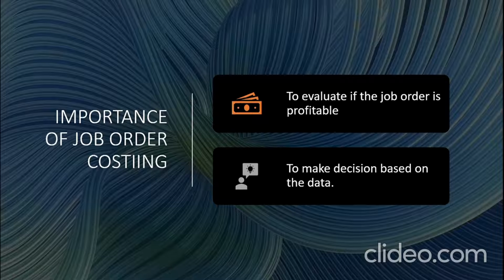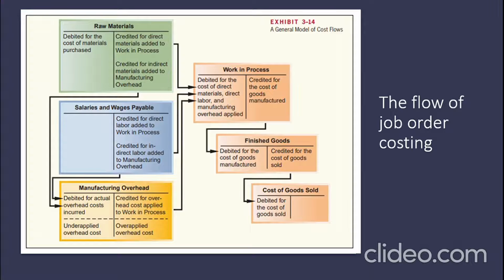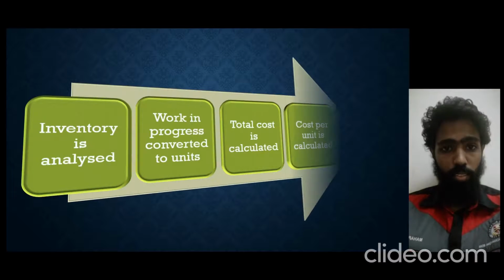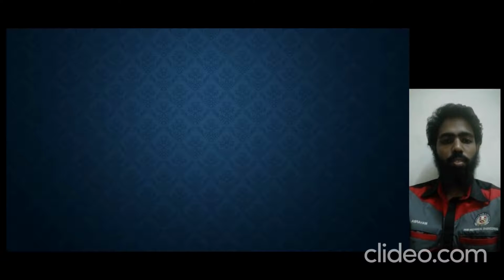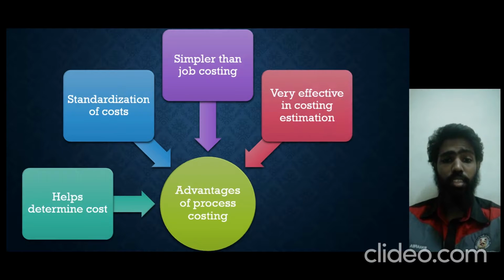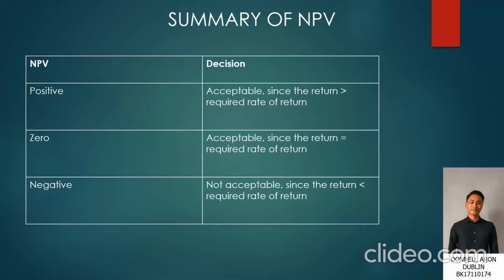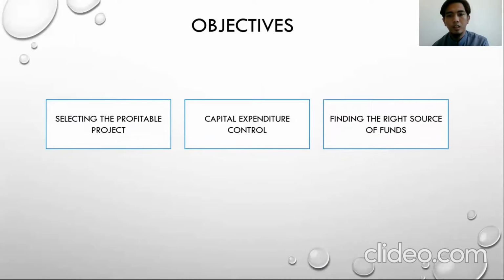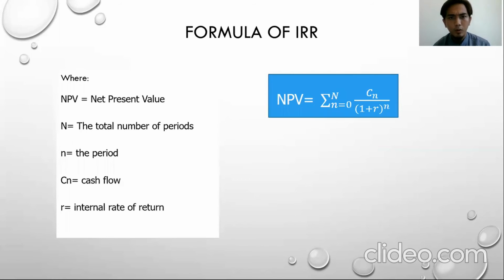group 13 assignment 2